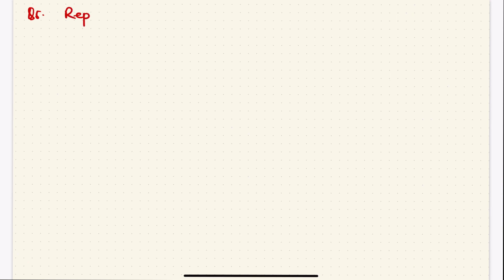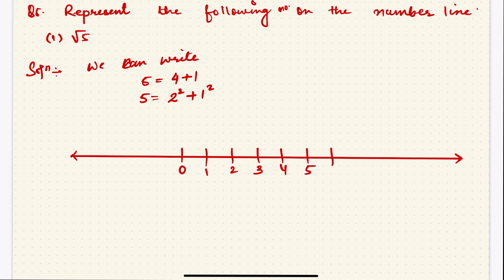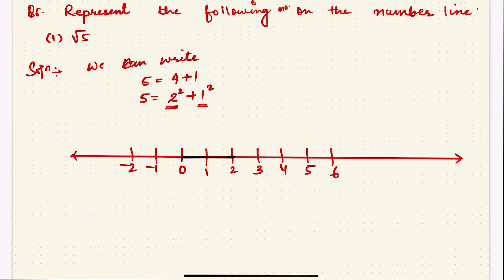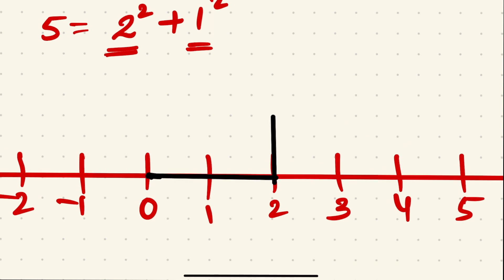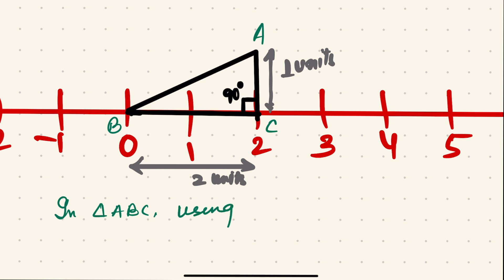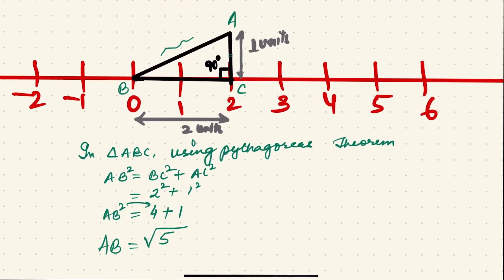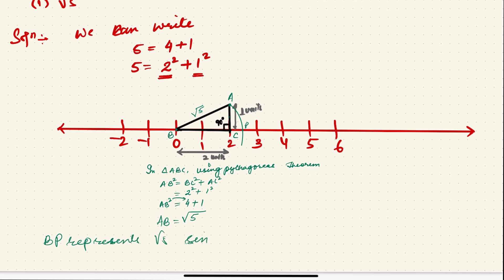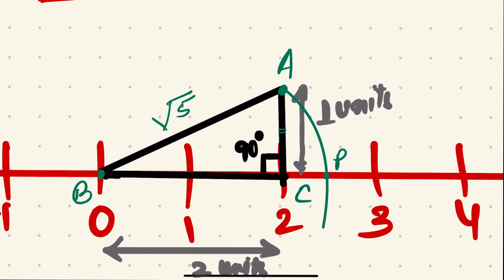NUMBER SYSTEM || CLASS IX MATH EX.1.2 Q.NO. 5 (i) || MANIPUR BOARD || GPS MANIPUR